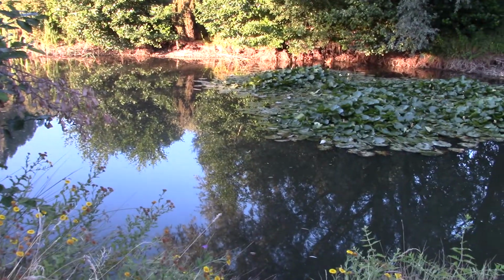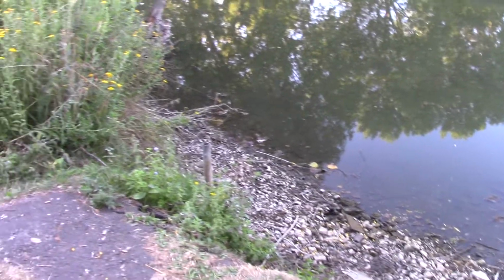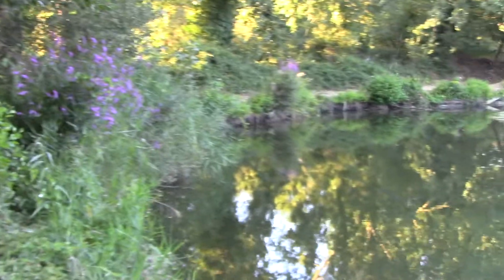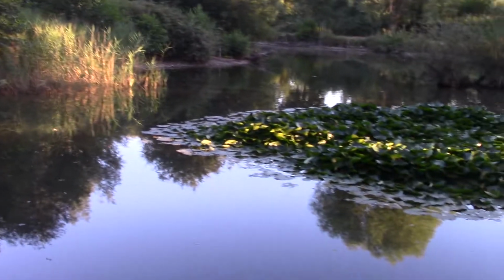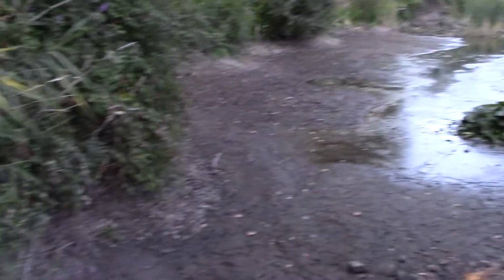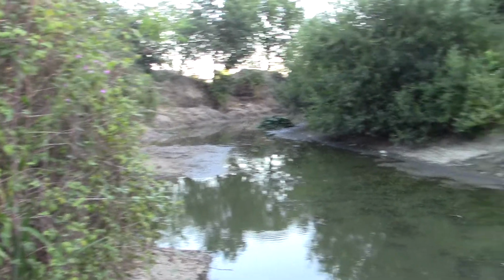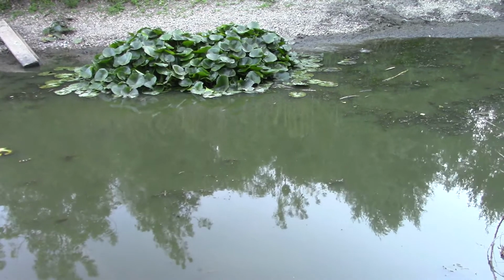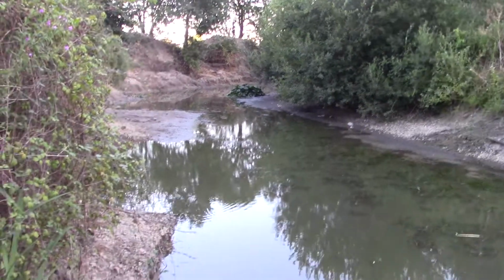my local lake in drought conditions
went for a wander round my local fishing lake to see what could be seen and talked about only to discover just how bad the current uk drought actually is for myself